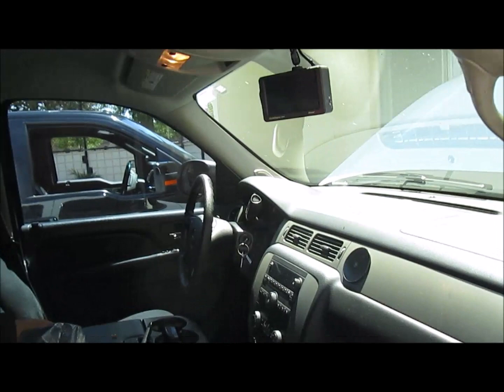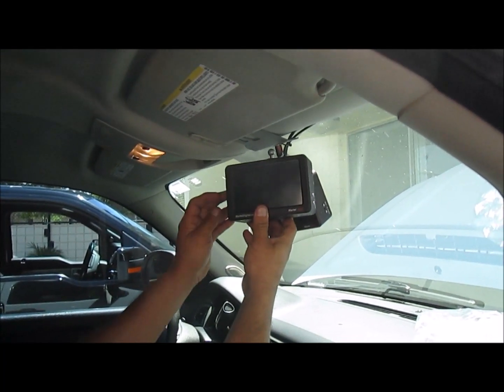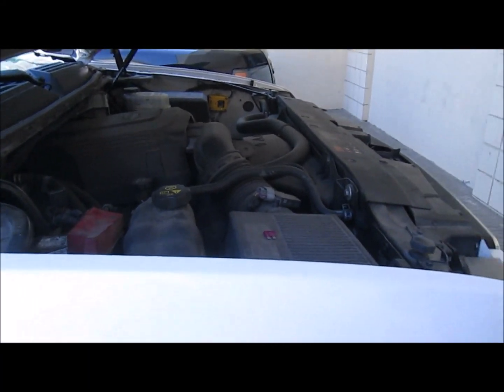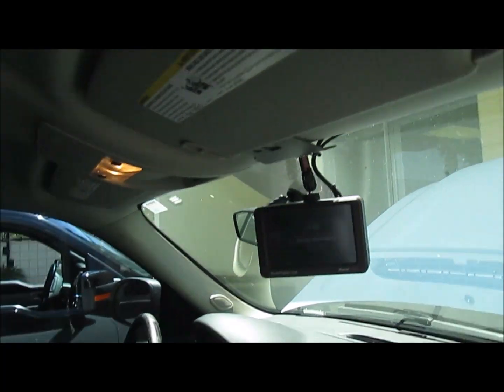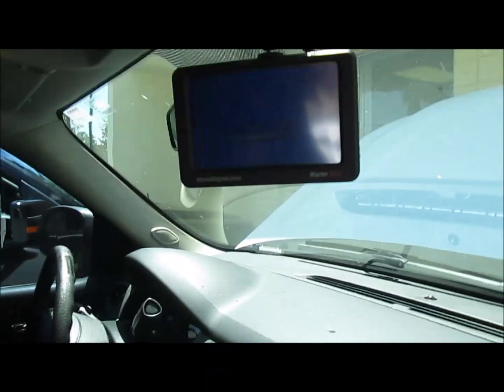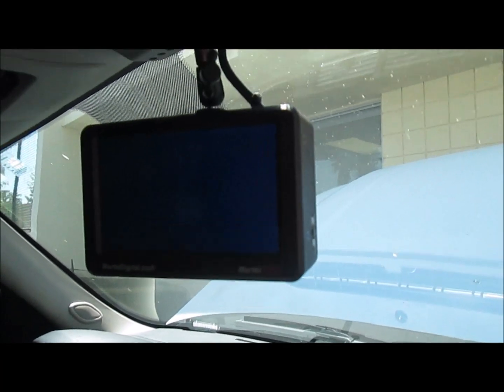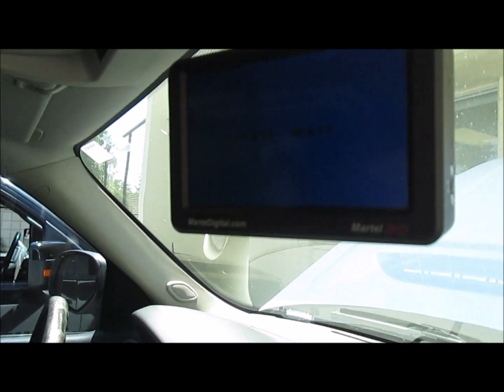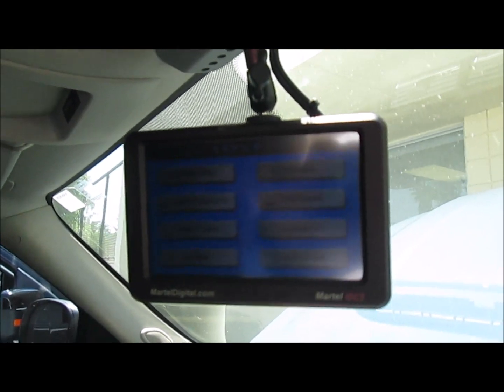troubleshooting DC3 camera